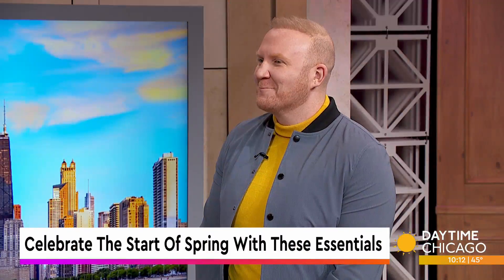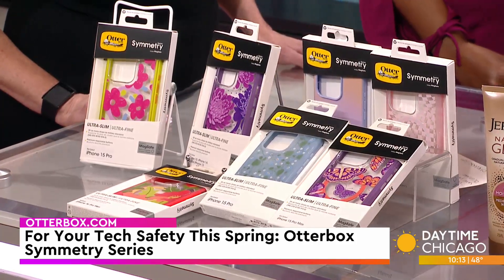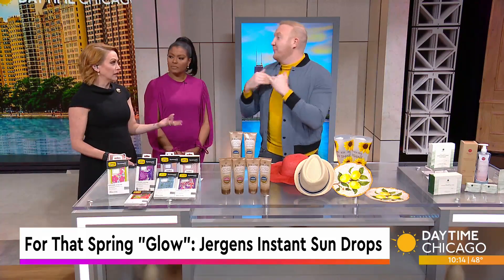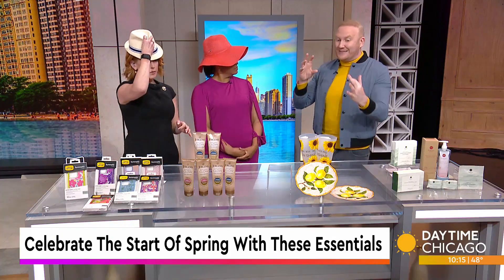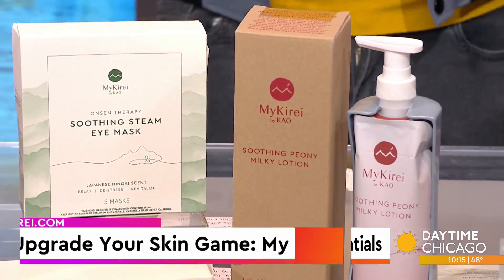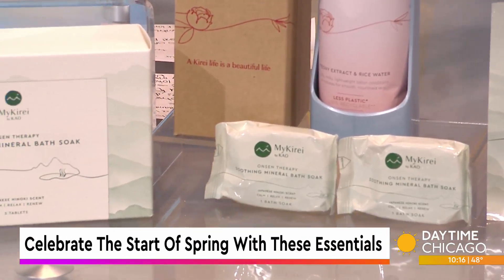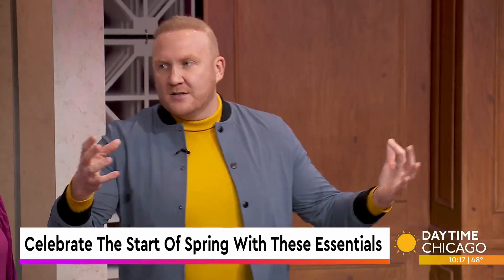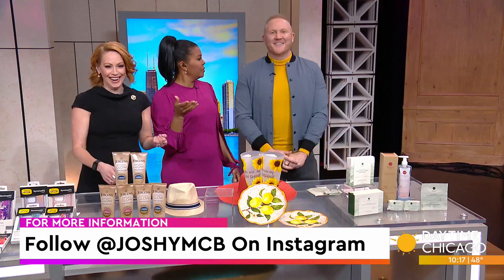Celebrate The Start Of Spring With These Essentials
Spring has officially sprung and as we know, spring is all about clearing out the old and bringing in the new.

Entertainment and lifestyle expert, Josh McBride joined us with some tips on how to celebrate spring.